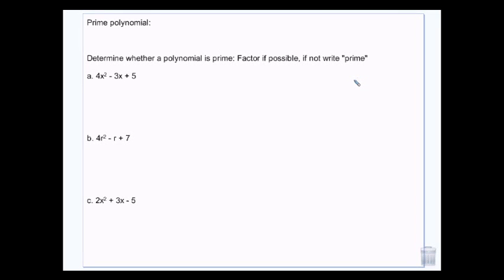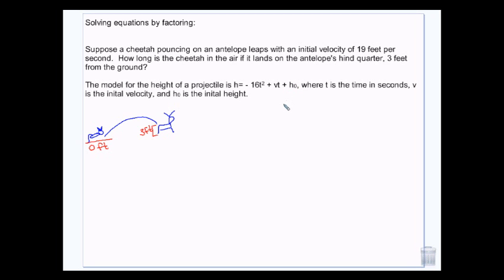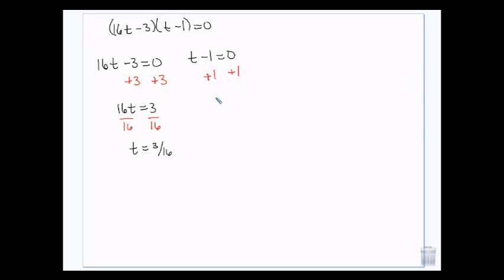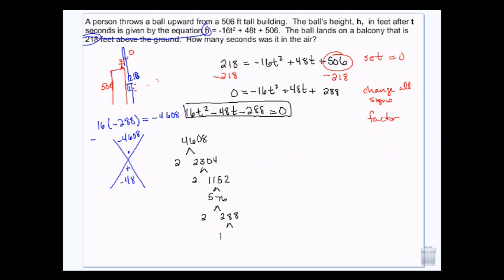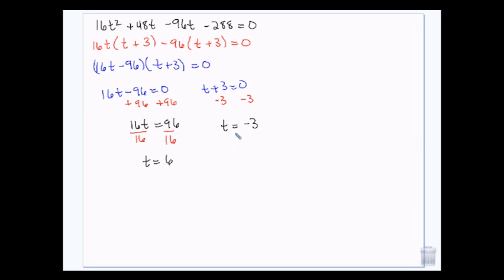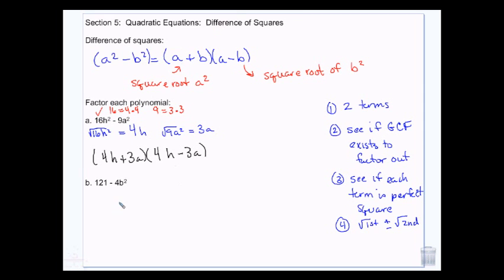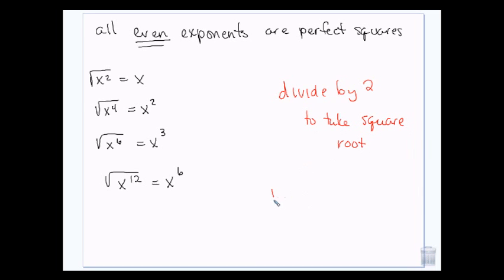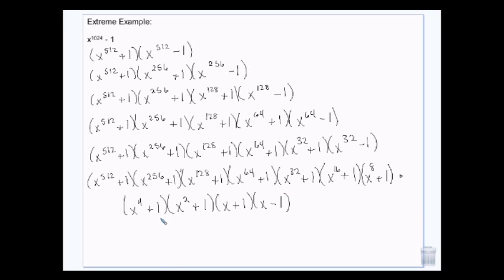Algebra: Solve Quadratic by factoring, difference of squares 2-24-14